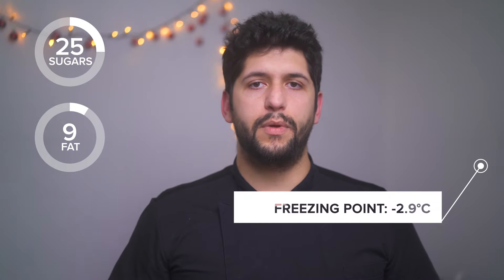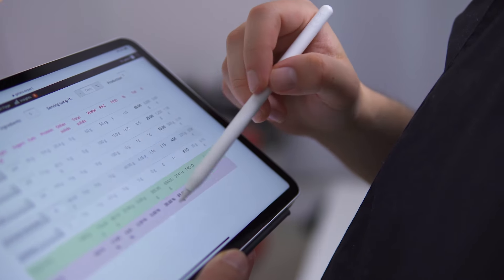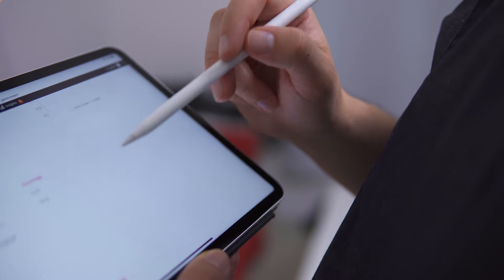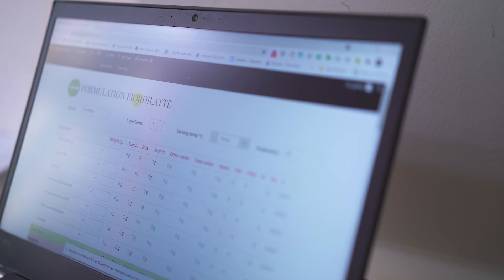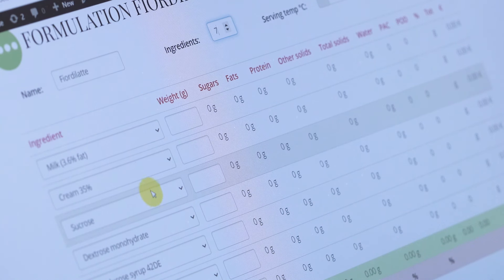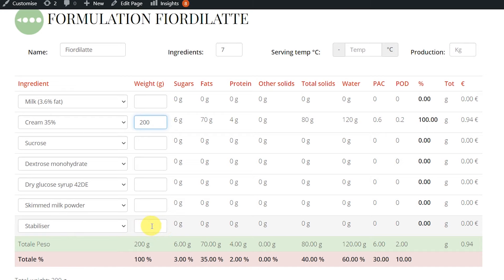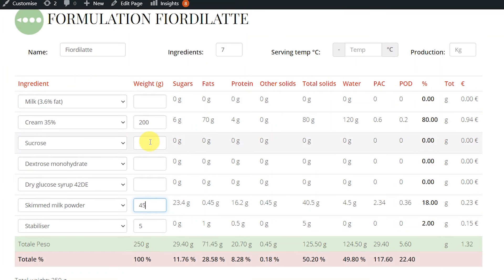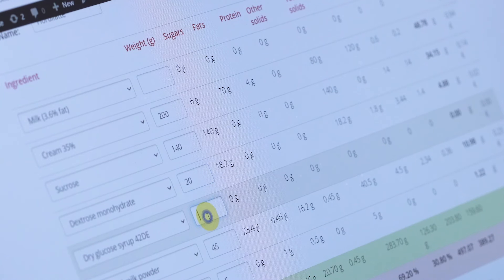FREE Gelato course - Gelato formulation and production intro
Summary:

0:00 Intro
0:59 What is gelato?
2:26 Gelato or ice cream?
3:46 Ingredients for gelato
7:54 Formulation parameters
9:57 Formulation software
11:12 Formulating a recipe
16:55 Lab: the gelato machine
20:17 Lab: gelato production
24:45 Lab: gelato extraction